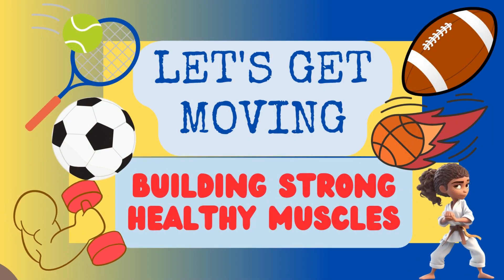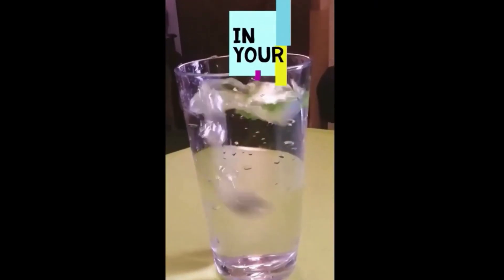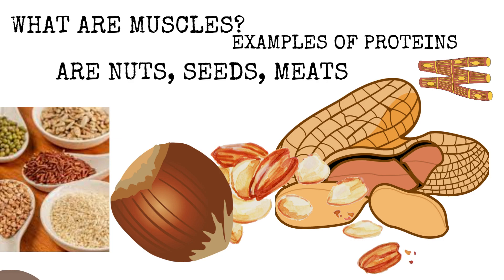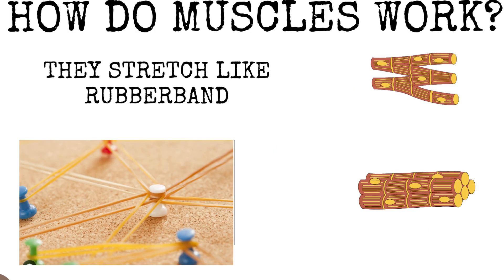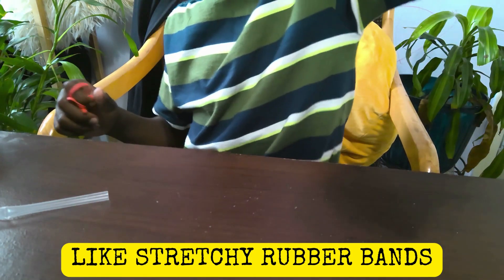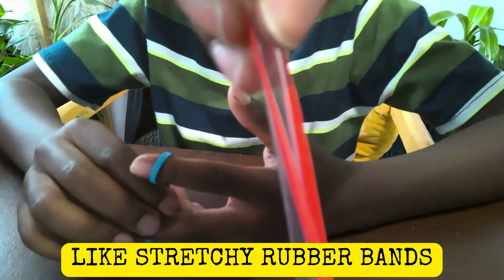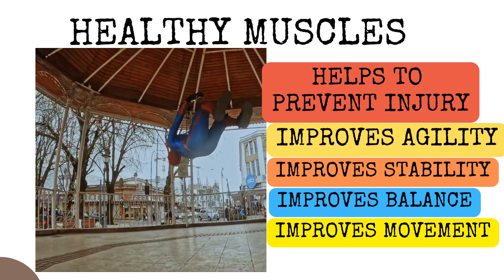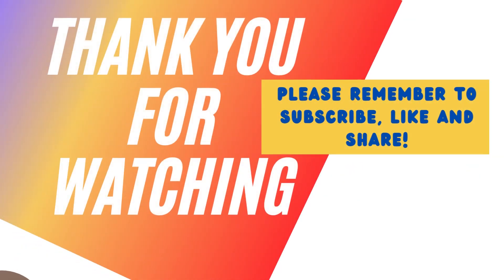How do muscles work? CR8TIVE EDUCATION IDEAS by Sparkstoflameseducation| INSPIRE LEARNING EVERYDAY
Ever wondered how muscles work?..sell check out this video and we find out. SparkLearning everyday!  Watch our videos and Be INSPIRED to learn something new everyday then turn the ordinary into something EXTRAORDINARY!